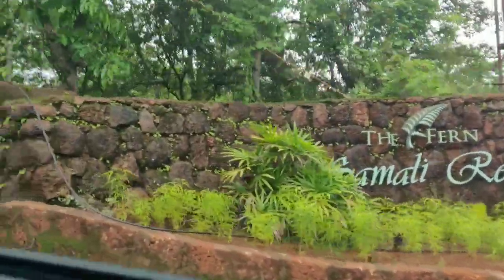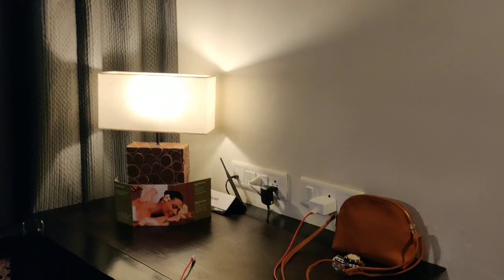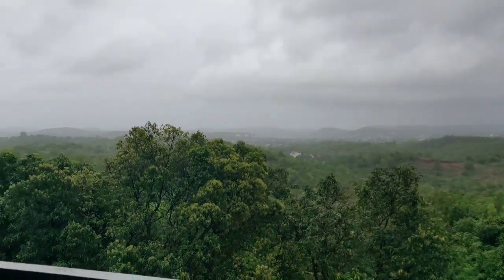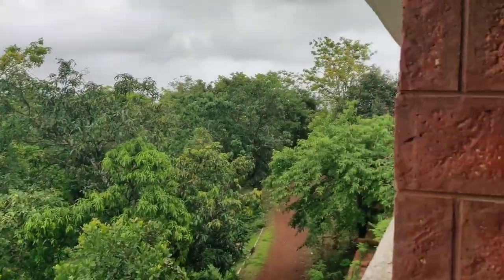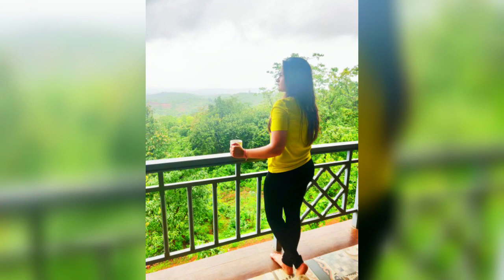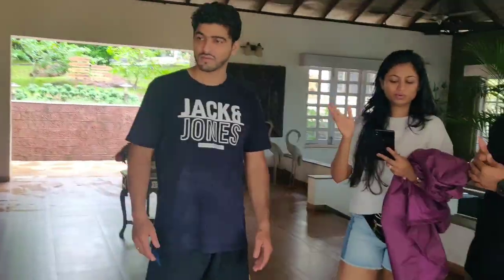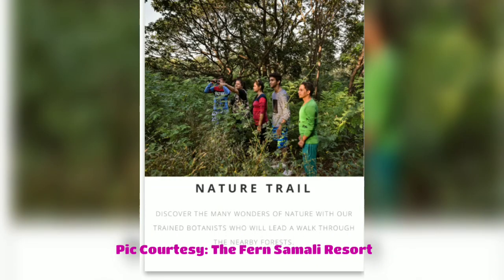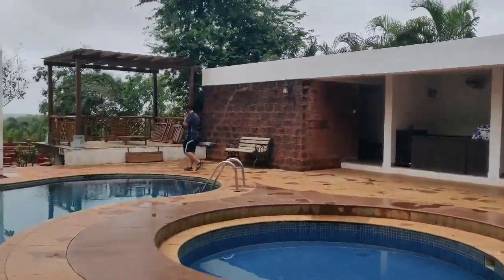Dapoli Part3: Road Trip to Dapoli | Stay at The Fern Samali Resort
This hotel is surrounded with Western Ghats, accompanied by vast Arabian Sea at its feet, lies a serene hideout, capable of awakening human senses that seem to wander within the hustle-bustle of the city life. Perched on a hilltop with a panoramic view of the lush green valleys of Dapoli is where one shall find a “Home away from Home” recognized as The Fern Samali Resort. With its existence dating back to an era of British Rule, the resort withholds the remnants of past as means of architectural ventures. Marking its boundary in a convenient spot, the resort is easily accessible by excellent rail and road connections. The resort is at a reachable distance of 31 Kms from Khed Railway Station, 230 Kms from Mumbai, 190 Kms from Pune. Strolling from the resort for a distance of about 15 minutes, one can find the untouched beaches that radiate nothing but tranquility around.